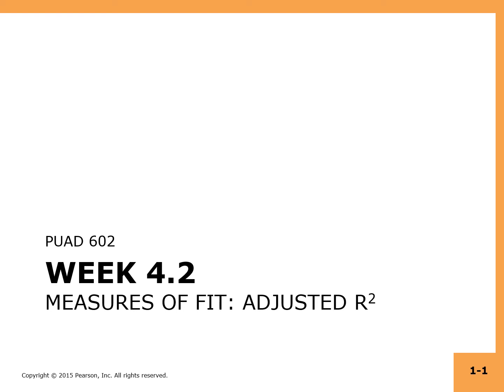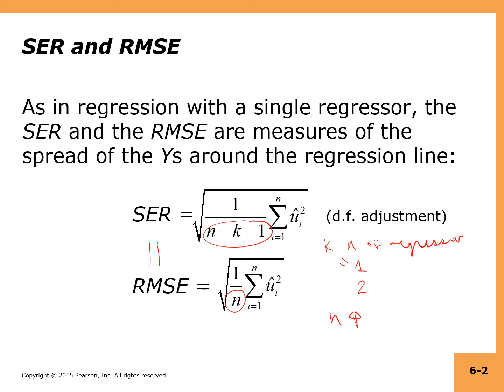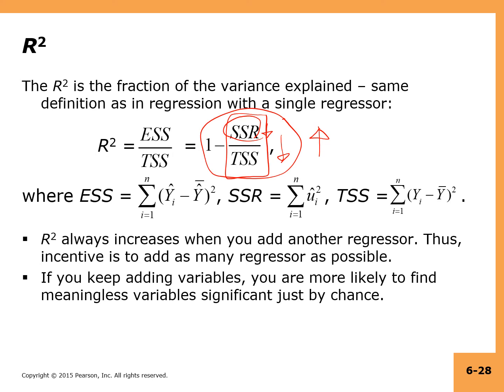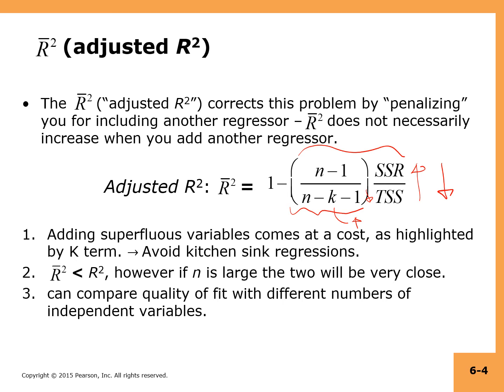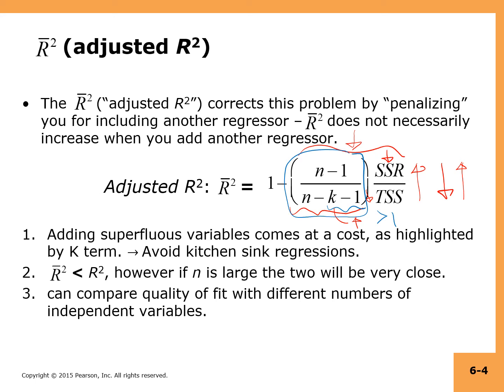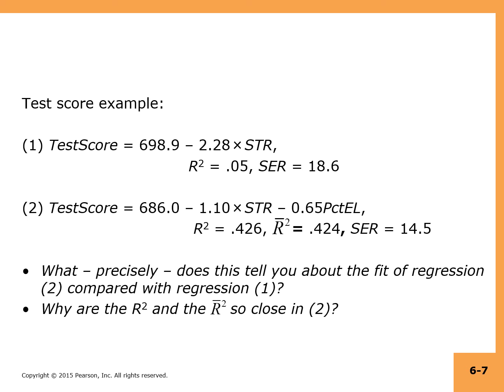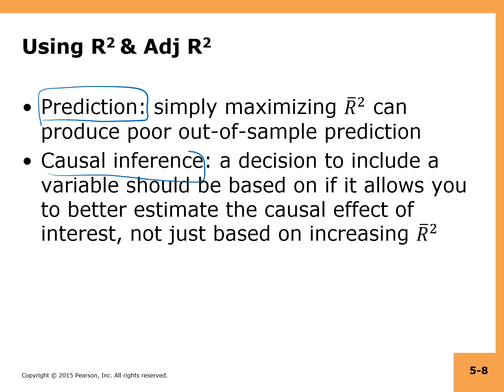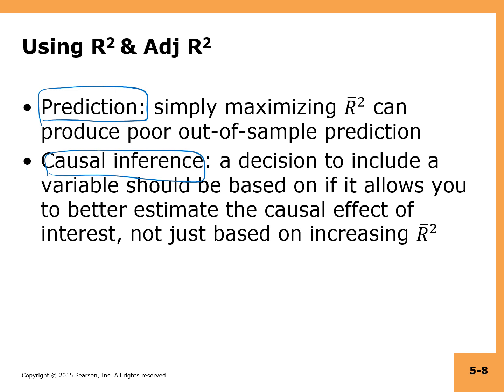PUAD 602: Week 4-2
Measures of Fit